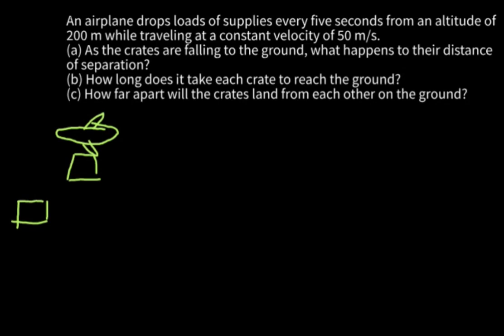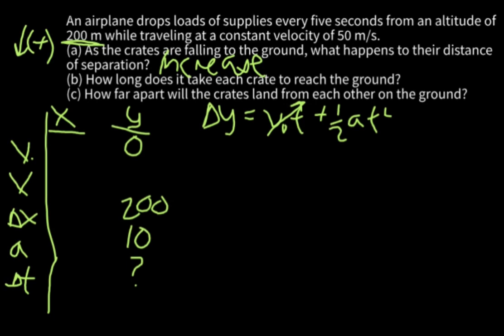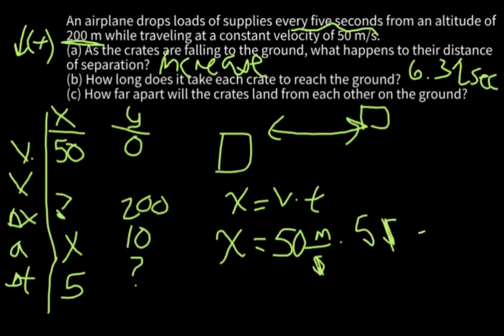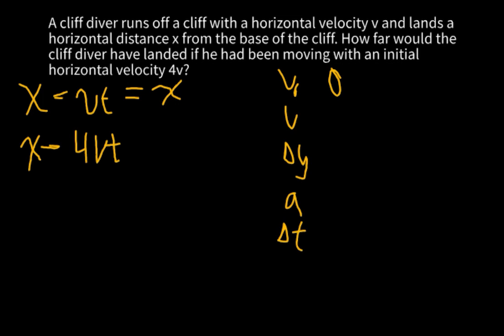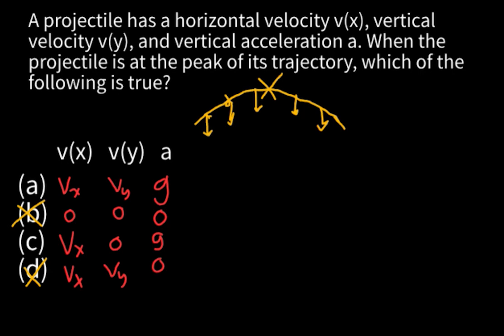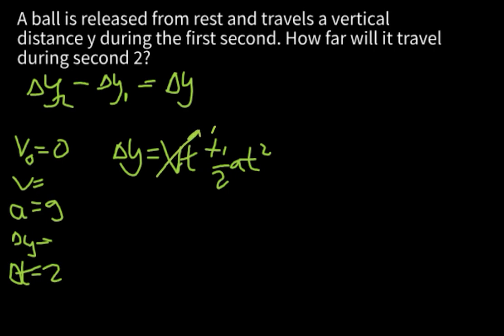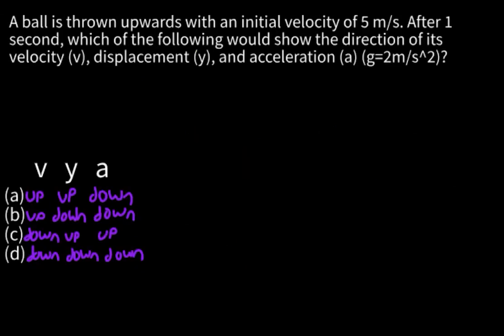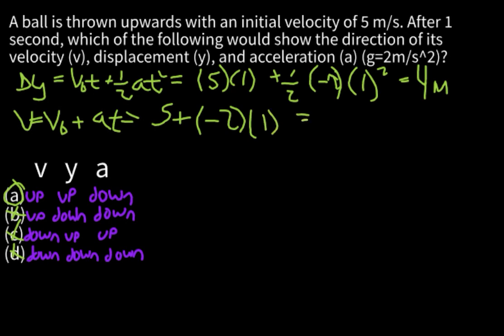Kinematics: Projectile Motion & Parabolas - AP* Problems (AP* Physics 1)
This video contains multiple AP*-style practice questions about projectile motion. Check out this channel's instagram page @apcoursetutor for challenge problem solutions and updates.